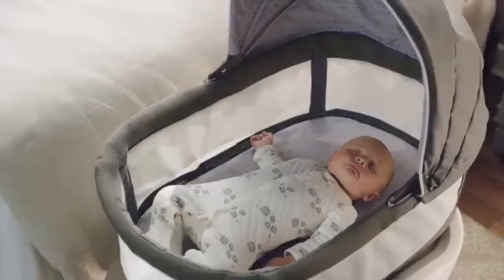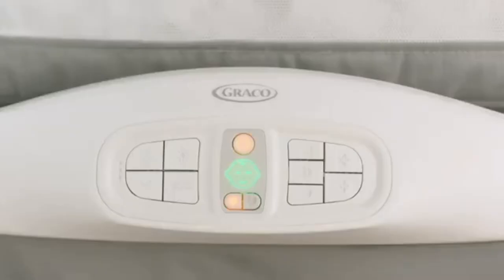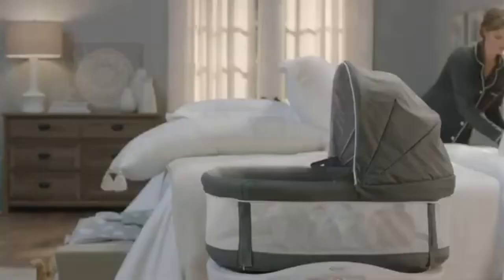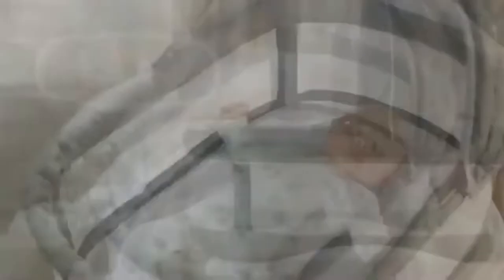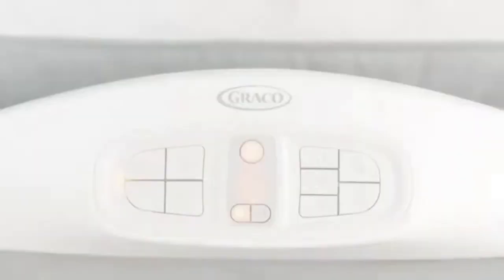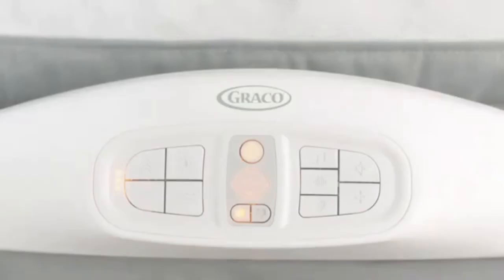Graco Sense2Snooze Bassinet with Cry Detection Technology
Graco Sense2Snooze Bassinet with Cry Detection Technology | Baby Bassinet Detects and Responds to Baby's Cries to Help Soothe Back to Sleep, Ellison , 19 D x 26 W x 41 H Inch

Description:
Cry Detection Technology detects and automatically responds to baby's cries to help soothe baby back to sleep
The head-to-toe, soothing motion is gradual and includes varying speeds to help baby get back to sleep
3 different motion speeds are included to provide the right pace to fit baby's preference
2-speed vibration helps to further soothe and comfort baby.Care & Cleaning: Spot or Wipe Clean, Machine Wash
Choose from white noise, music, or nature sounds to help soothe baby to sleep